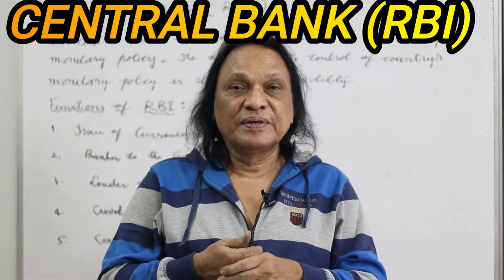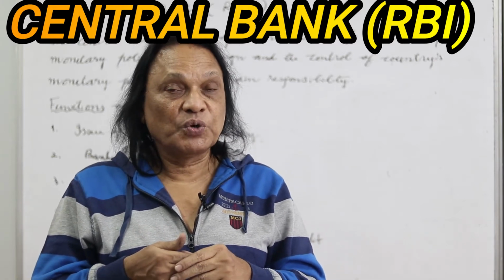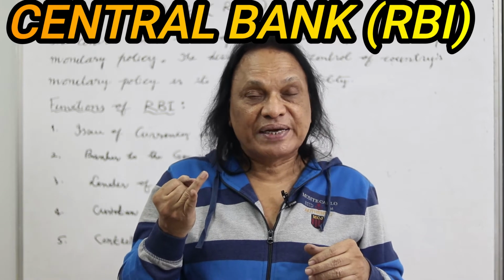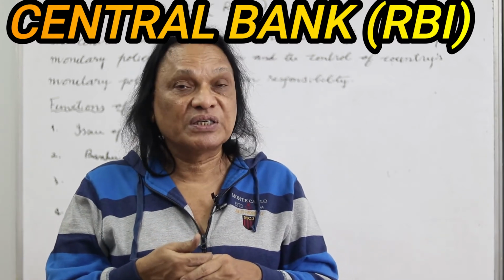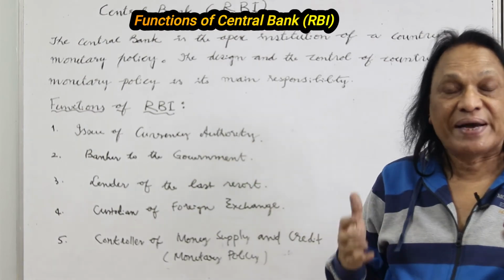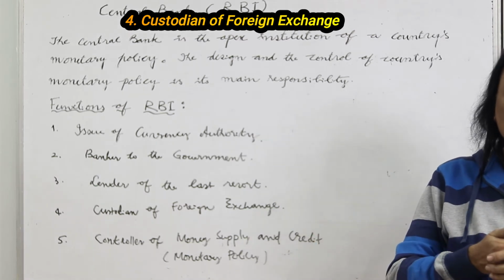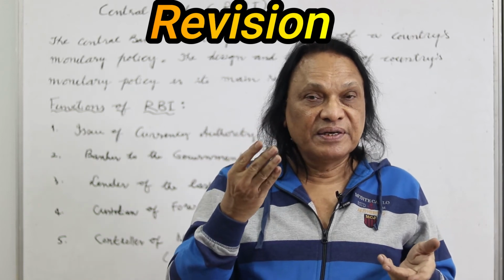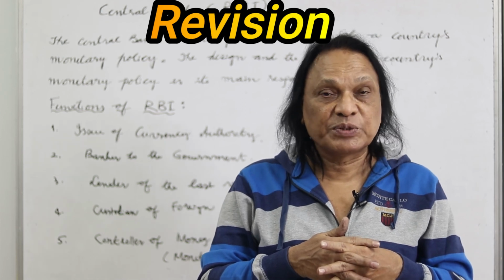CBSE I Class XII I Macro Economics I Central Bank I Reserve Bank of India I Functions I Banking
In India, Central Bank is Reserve Bank of Inida.
Central Bank is the apex institution of the country to design and control the Monetary Policy.
Central Bank's main functions are as below:
1.  Issue of Monetary Authority
2.Banker to the Government
3. Banker's Bank
4. Custodian of the foreign exchange
5. Lender of the last resort
6. Monetary Policy- controller of credit and cash in the economy